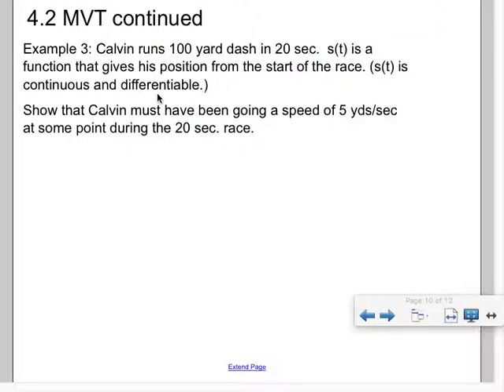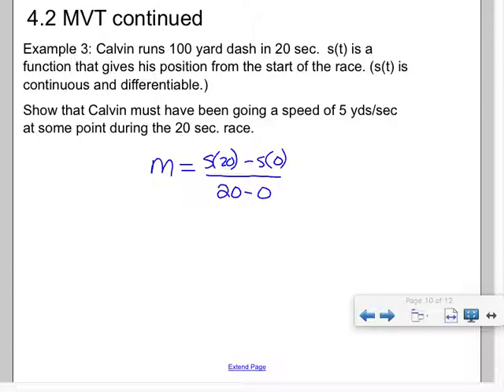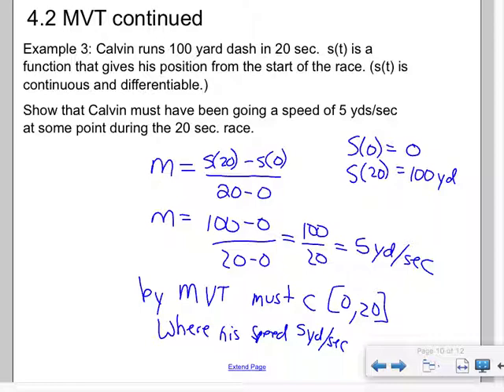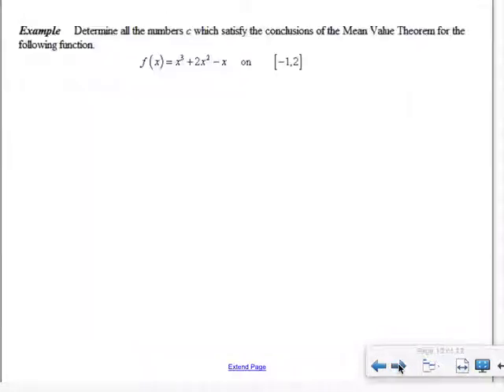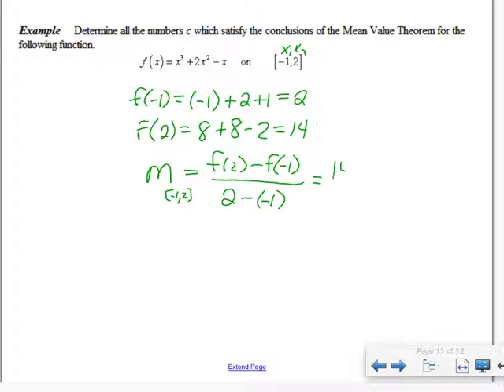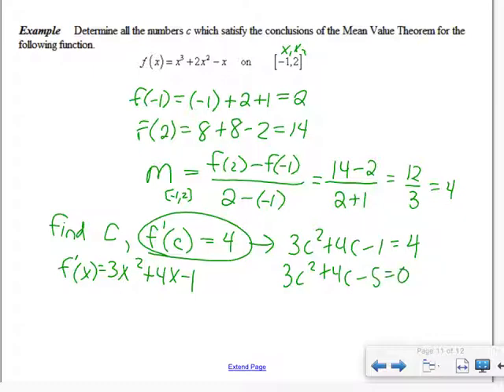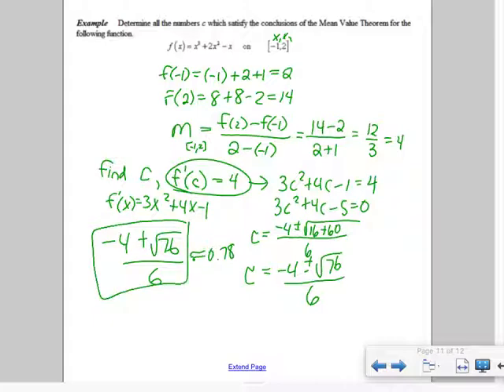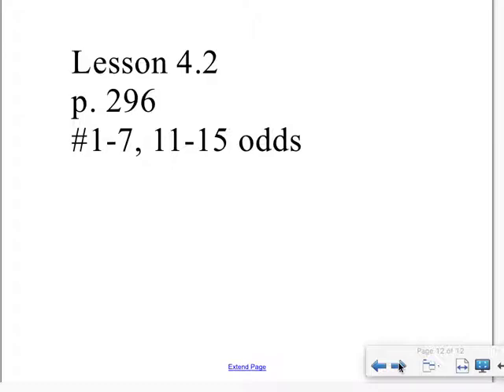3.2 part 2 Examples of the Mean Value Theorem MVT (Calculus 1571)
4.2 part 2 calculus